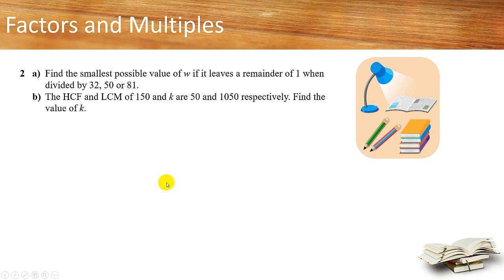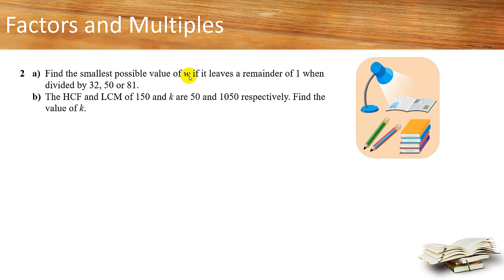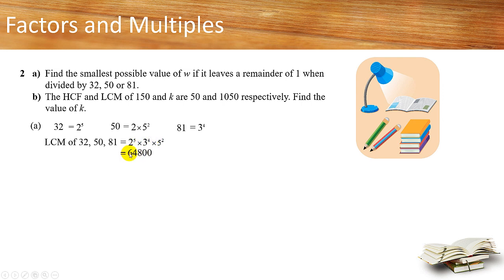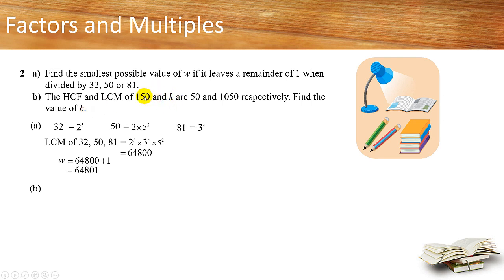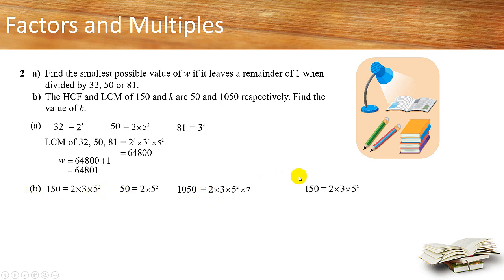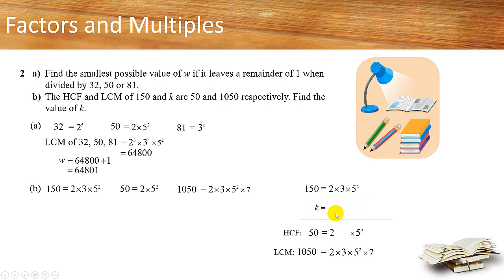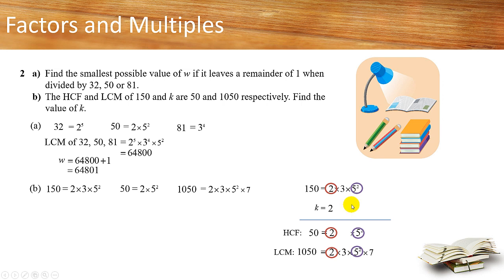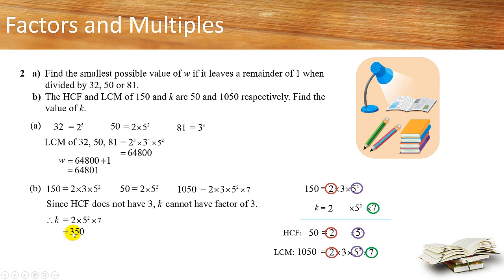Sec 1 Mid Year Revision - Factors and Multiples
In this video, you will revise a challenging question involving Factors and Multiples of Sec 1 Math.

In Primary school, you learnt how to find highest common factor (HCF) and Lowest Common Multiple (LCM) through listing.

In Secondary School, you will learn how to use Prime Factorisation which is a much faster way to find the HCF and LCM.

In this video, we will explore how to work backwards to find the numbers when given the HCF and LCM.

Enjoy learning!

I am also one of the directors of Grade Solution Learning Centre, which provides live physical and Zoom classes.